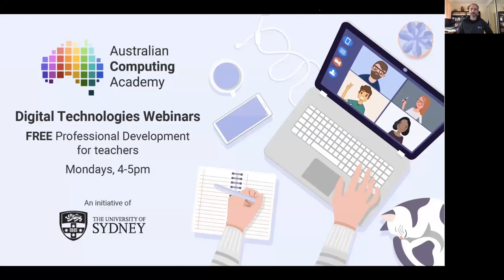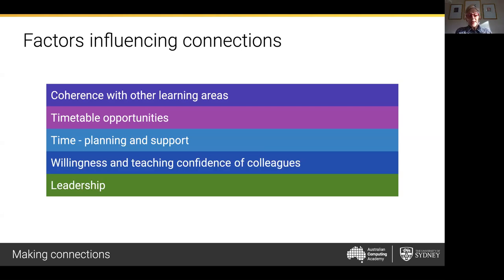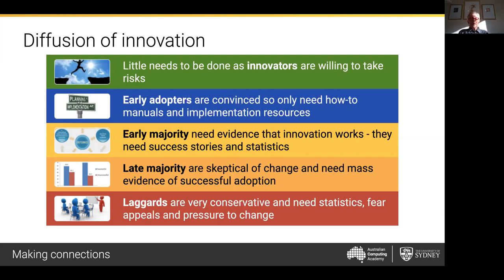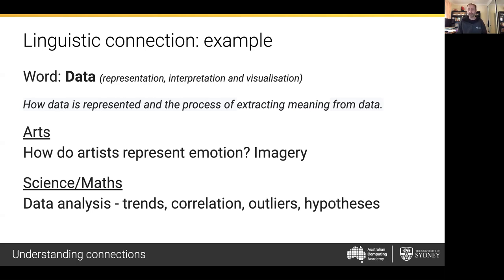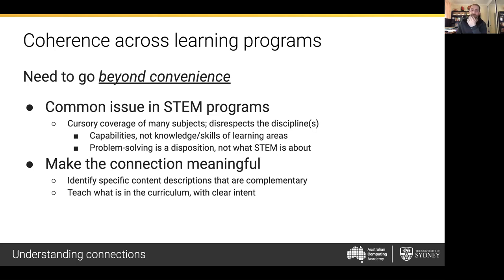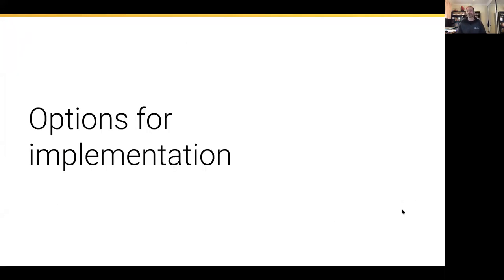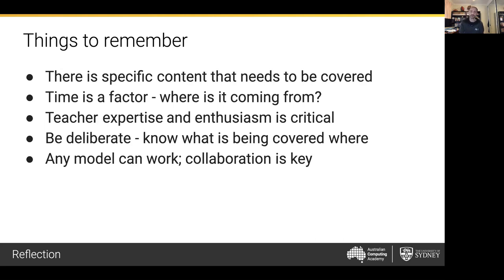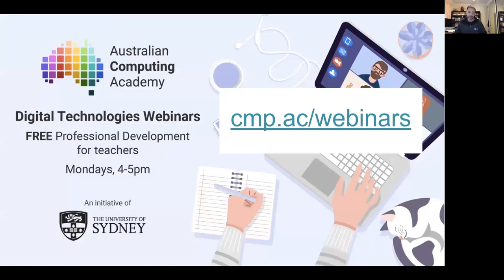Linking Digital Technologies with other Learning Areas (Secondary)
Join Paula Christophersen and Bruce Fuda as they discuss how what students learn in Digital Technologies can be meaningfully linked to learning across a range of subjects in the secondary years.